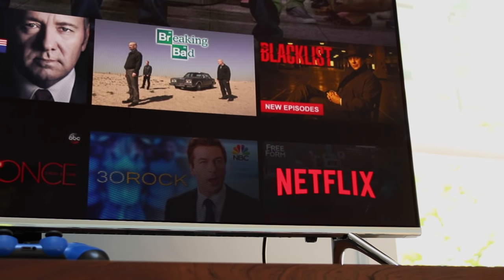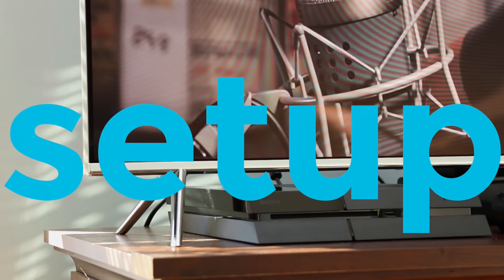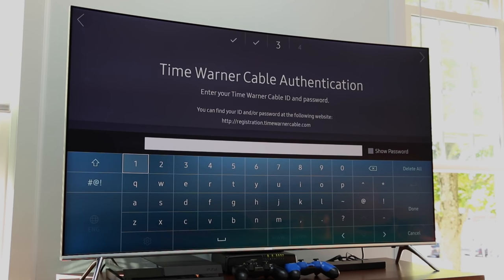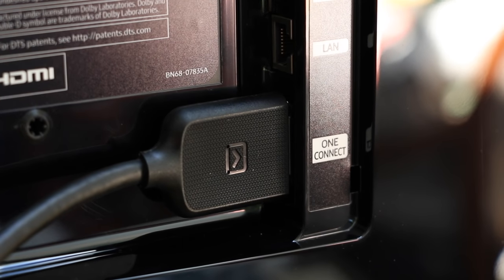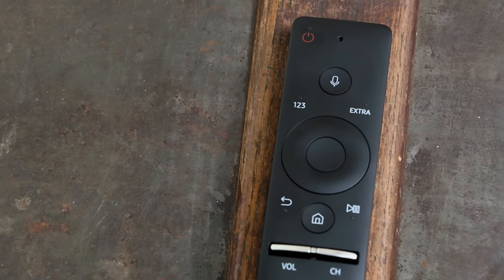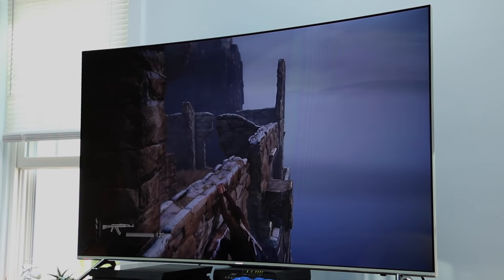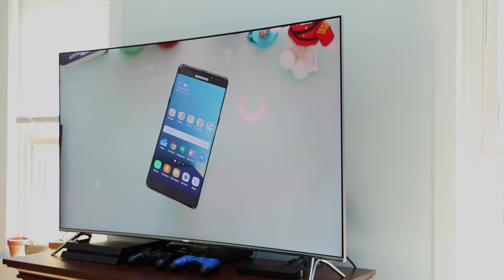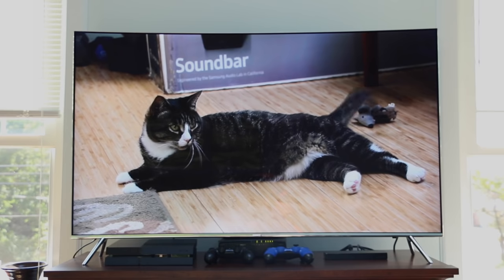Samsung KS8500 SUHD TV Review: An Investment for the Future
With 4K content becoming more readily available, the time to buy a 4K TV may finally be upon us. But the new format is still a long way from becoming the standard, especially in the wild world of cable television, meaning that any 4K TV bought in 2016 is still primarily an investment for the future.

It's daunting to pick any consumer electronic device, let alone one that may not live up to its full potential for years. Like most OEMs, Samsung wants consumers to buy into its ecosystem for the coming television revolution. With its latest 8 Series TVs, like KS8500 I spent the last month testing, it's making one hell of a convincing argument. At $1400 for the 55-inch model, though, it is a serious investment for most people and thus the ultimate question becomes: is it worth it?